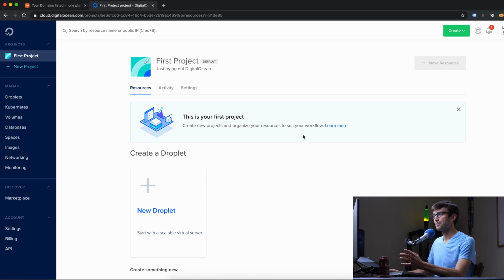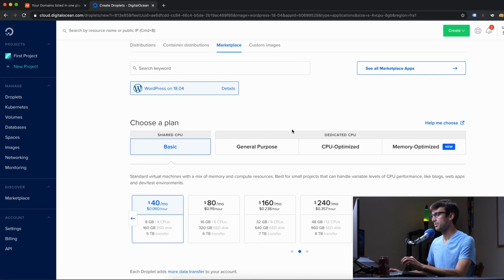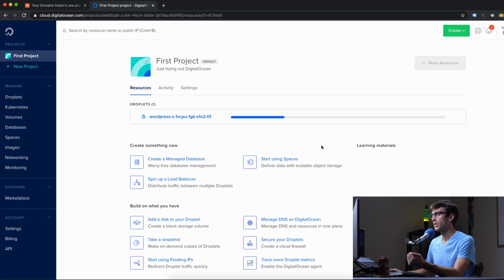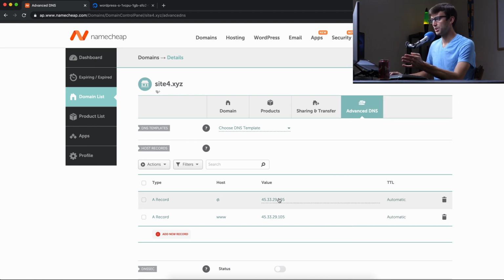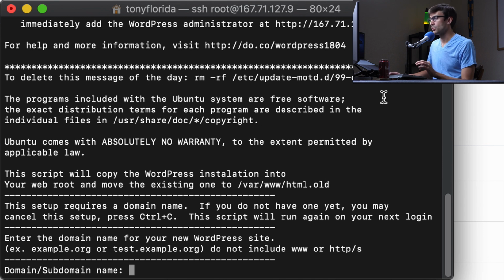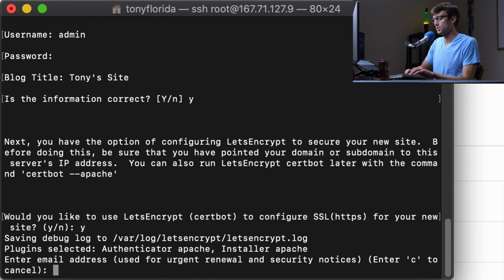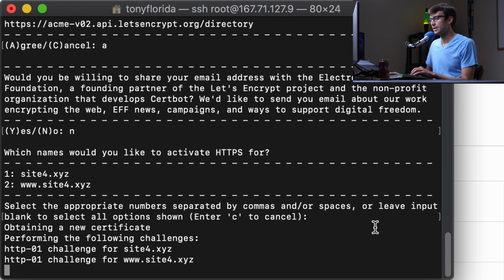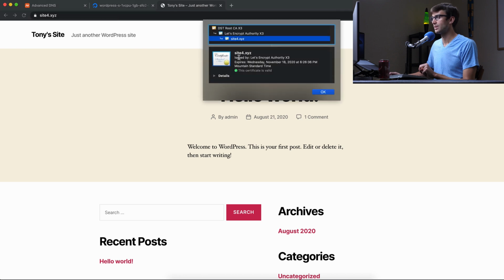How to Install an SSL Certificate on Digital Ocean with Let's Encrypt for WordPress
Learn how to install a free SSL certificate on a Digital Ocean droplet to enable HTTPS on your website. Specifically in this video tutorial, I'll teach you how to use Certbot to automatically install a Let's Encrypt SSL cert for your domain name using WordPress as an example.